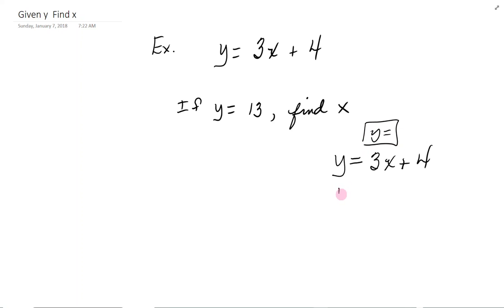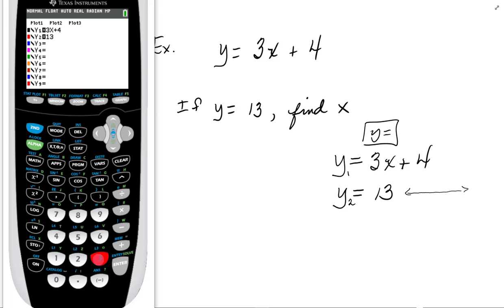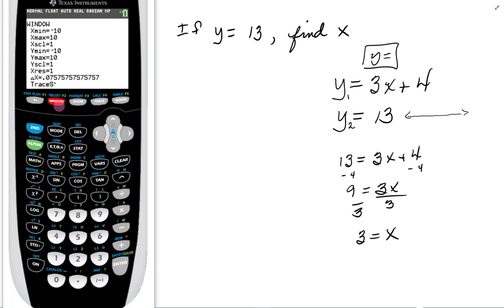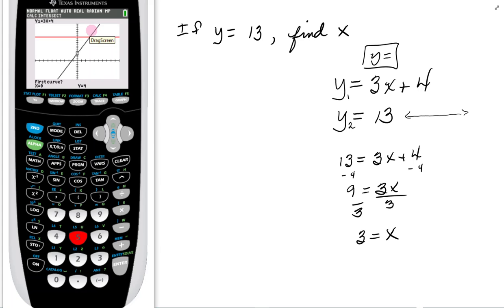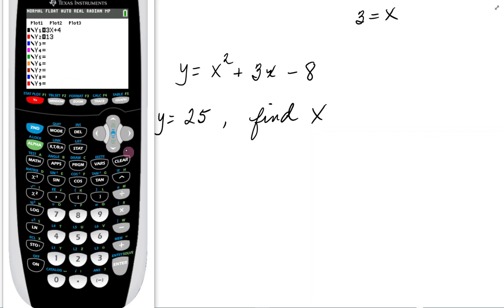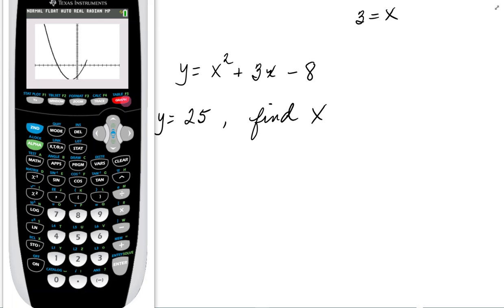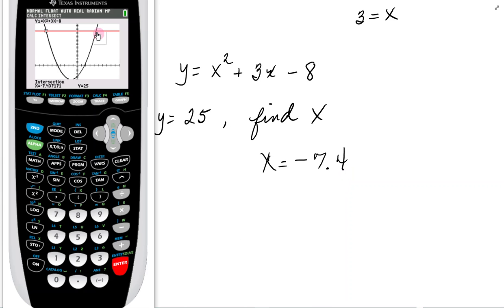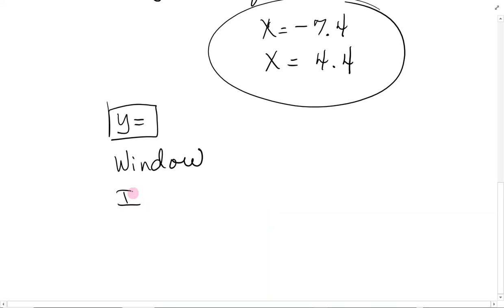Calculator Given y Find x